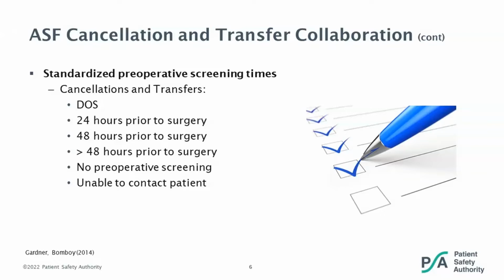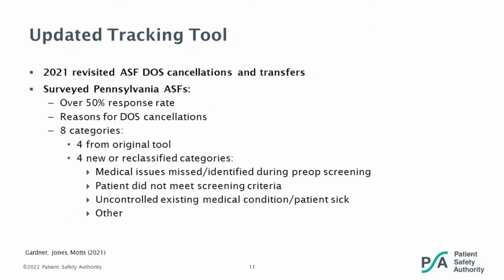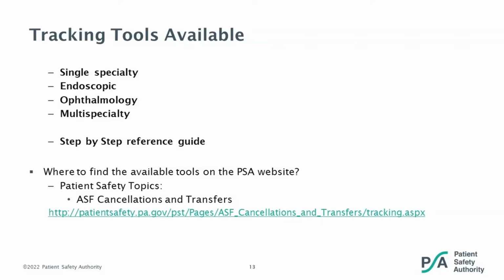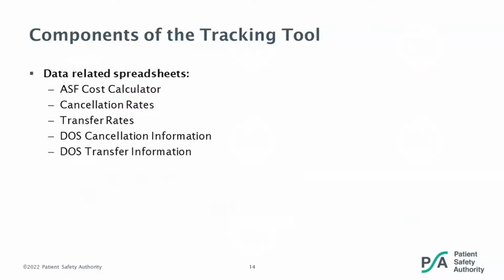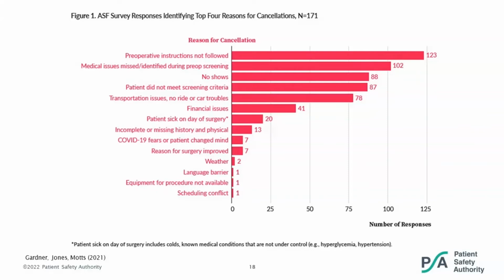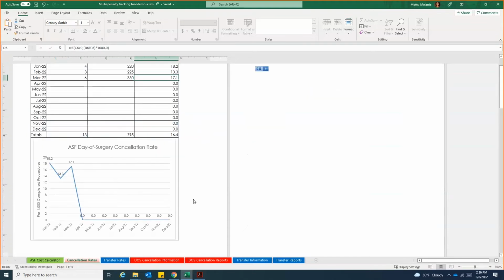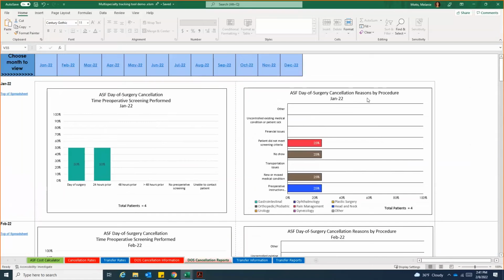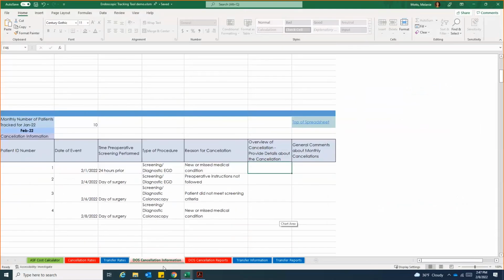Ambulatory Surgical Facility Tracking Tool: How to Gain Insights into Cancellations and Transfers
Procedure cancellations and transfers from Ambulatory Surgery Centers are not uncommon. The Patient Safety Authority (PSA) has updated the ASF Cancellation and Transfer Tracking Tool which can aid facilities in analyzing these events to determine potential improvement strategies.

Melanie A. Motts, M.Ed., RN, senior patient safety liaison, and Lea Anne Gardner, PhD, RN, patient safety analyst for the data science and research team at the PSA, review the components of the tool and demonstrate how to effectively use the tool in your facility.